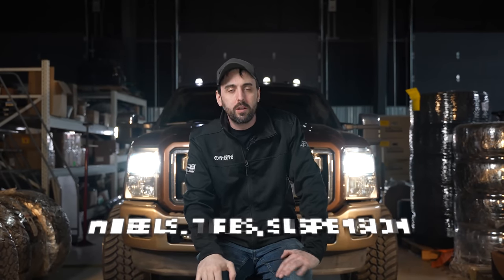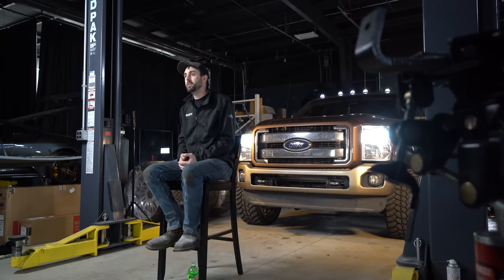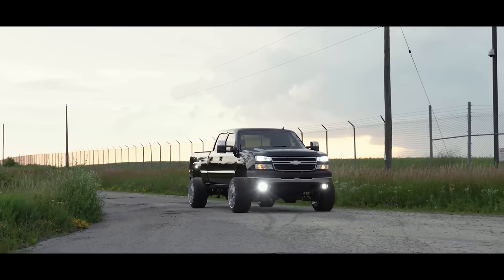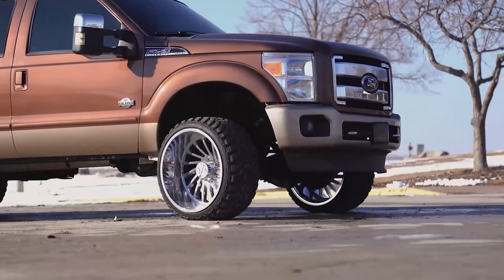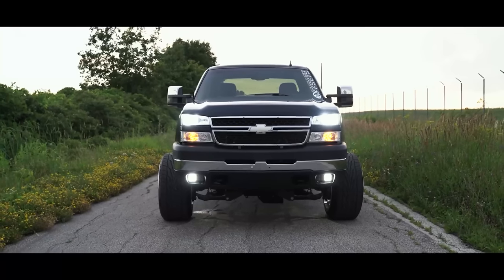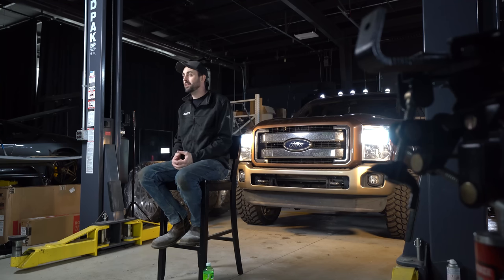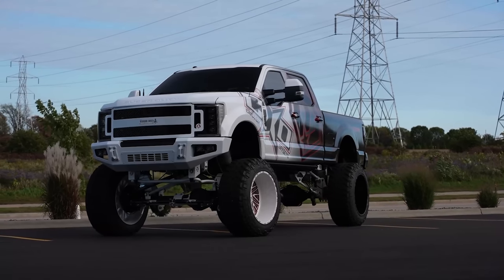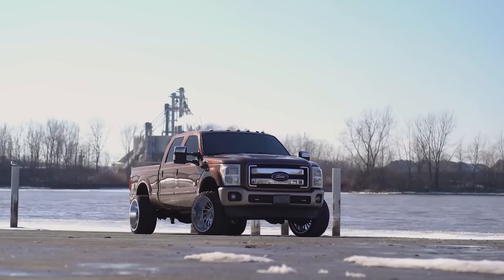Mistakes When Buying A Diesel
Shop the right Suspension for your Diesel, from Rough Country to BDS, we've got you!

Hey guys!  Today Banker is running down the biggest mistakes to avoid when buying a diesel.  There's a lot of questions that come up when considering making the switch, and Banker is here to answer them all!  Enjoy!

0:00 - Intro
0:22 - First Mistake
1:04 - Second Mistake
2:00 - Third Mistake
2:52 - Fourth Mistake
4:12 - Fifth Mistake
6:04 - Last Mistake